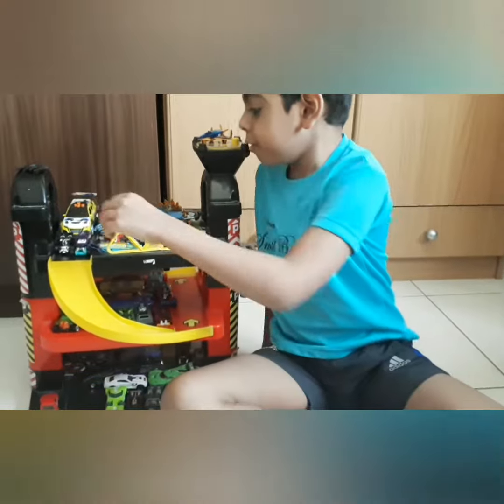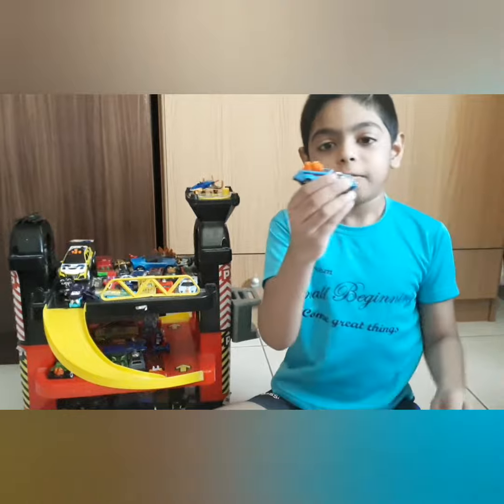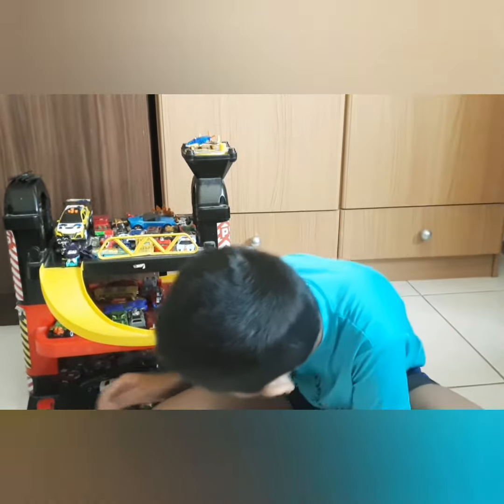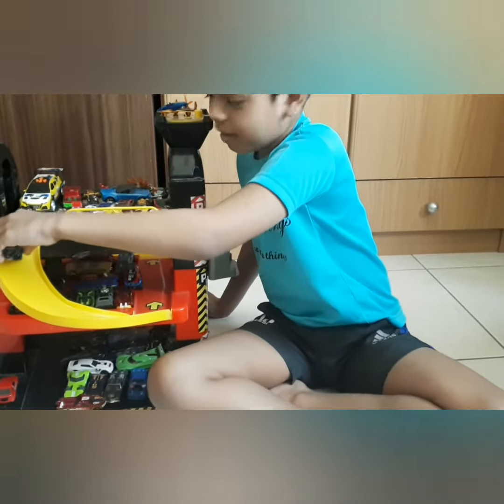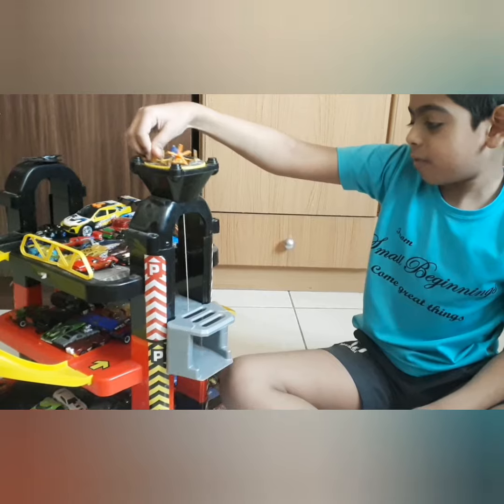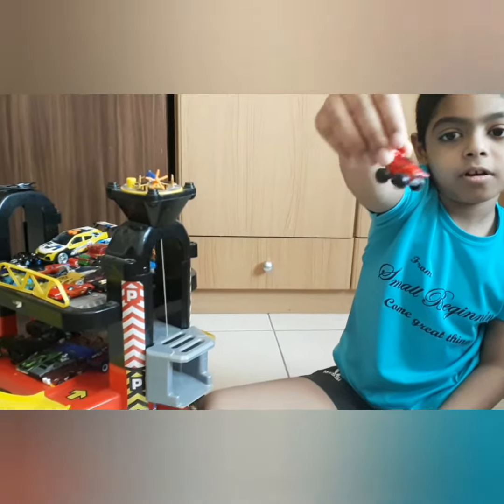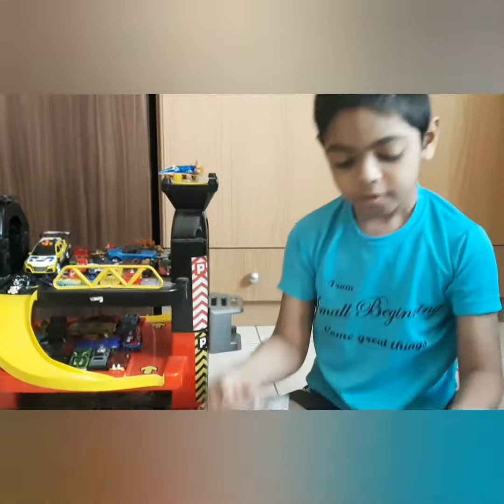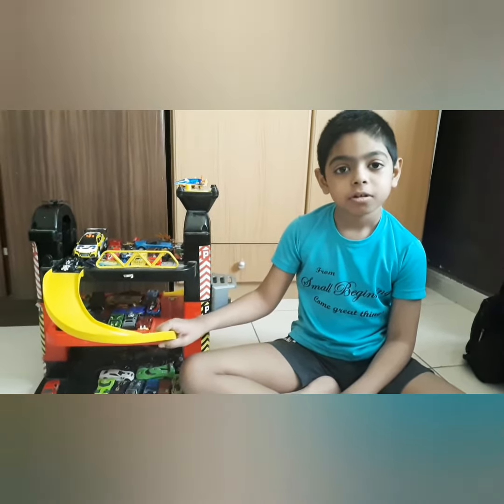My Hotwheels tracks!!!hotwheels